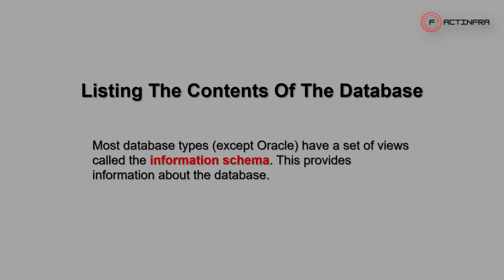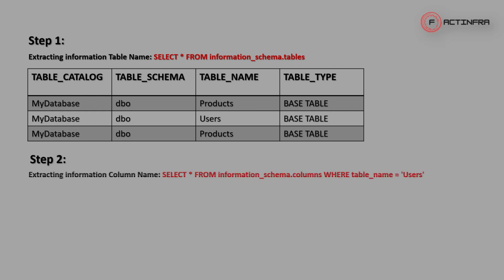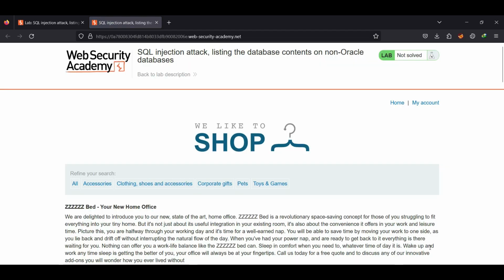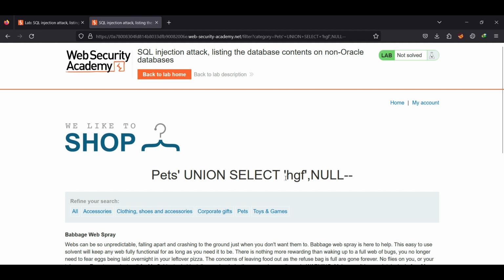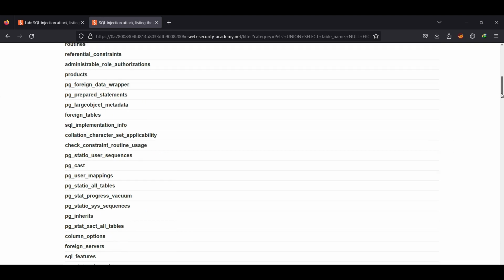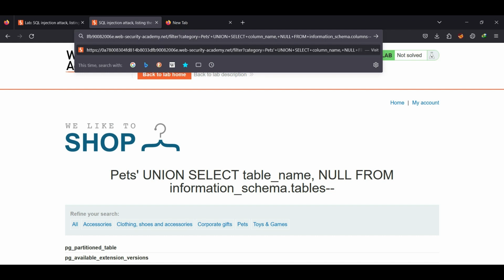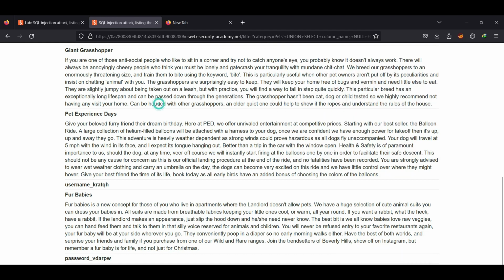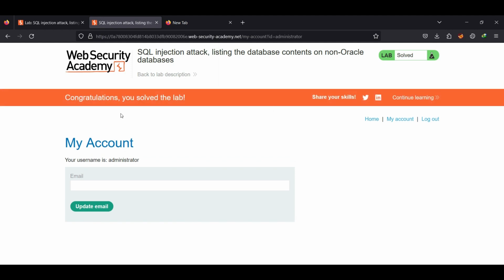Lab: Listing The Contents Of The Database | SQL Injection | Union Attack | In English